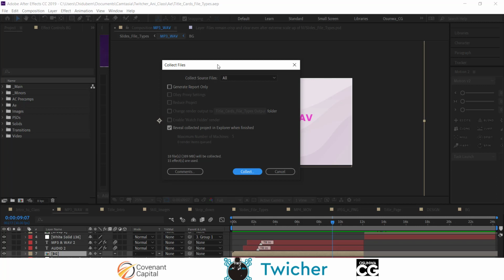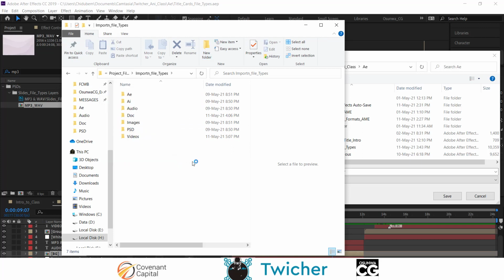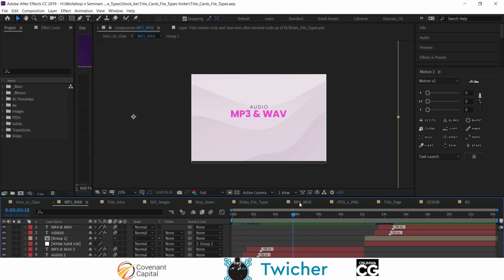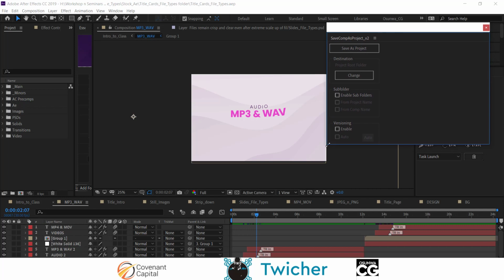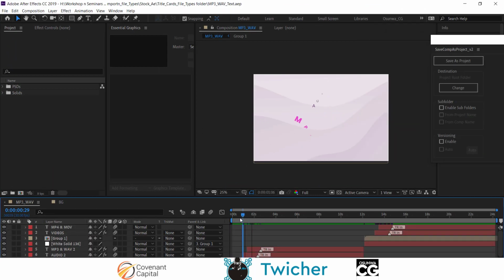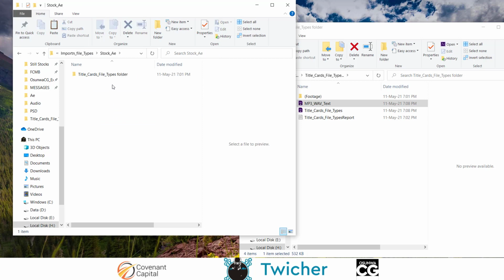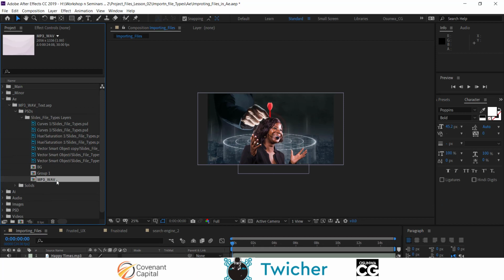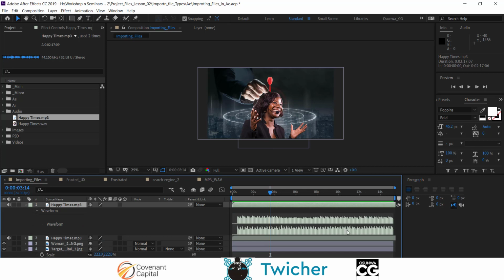Importing Ae files into Ae